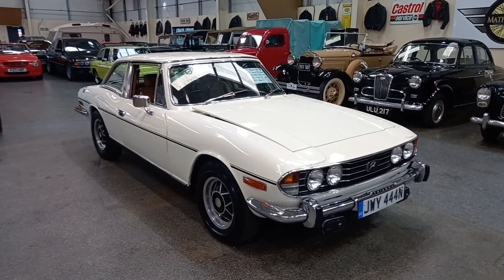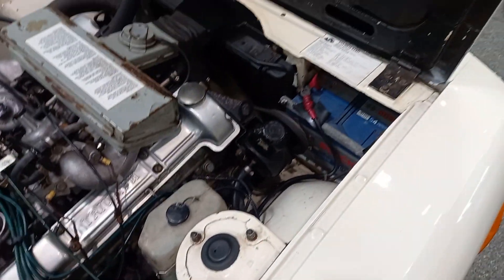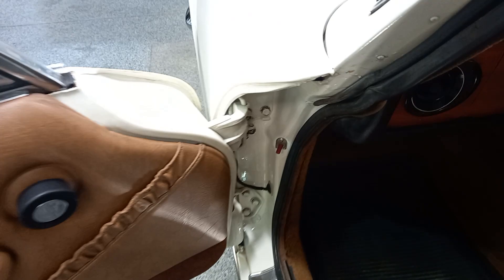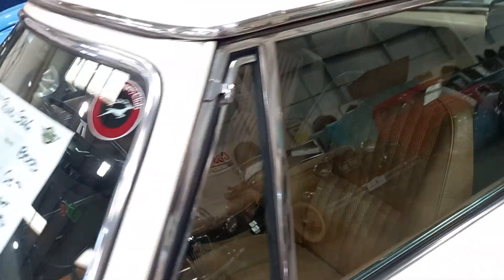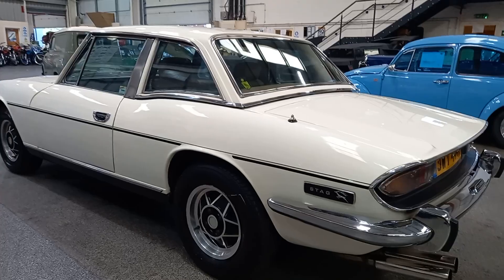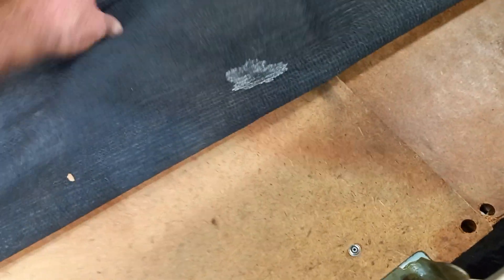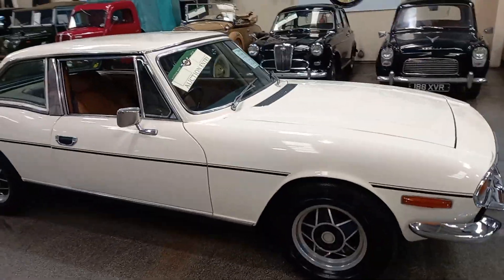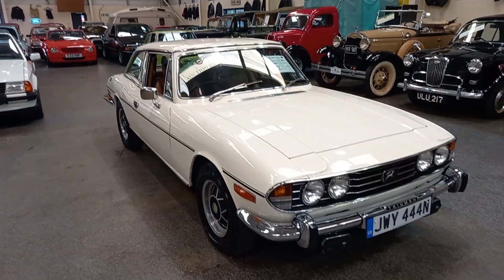1975 TRIUMPH STAG AUTO | MATHEWSONS CLASSIC CARS | 1st & 2nd October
1975 TRIUMPH STAG AUTO | MATHEWSONS CLASSIC CARS | 1st & 2nd October